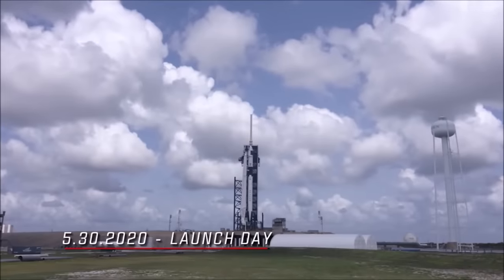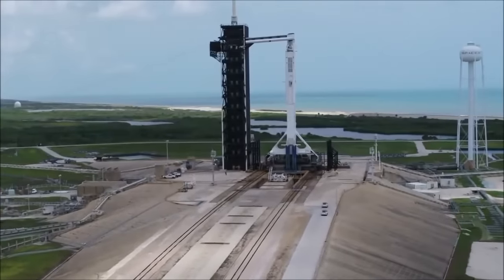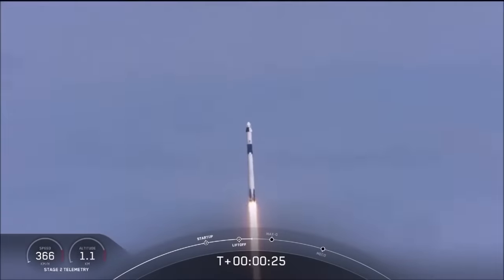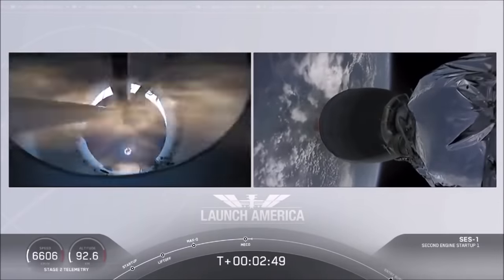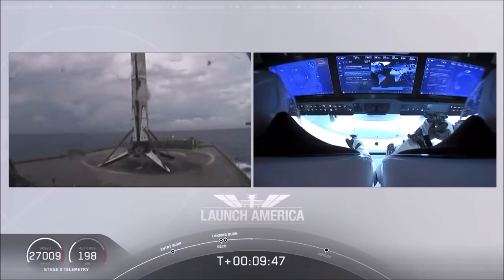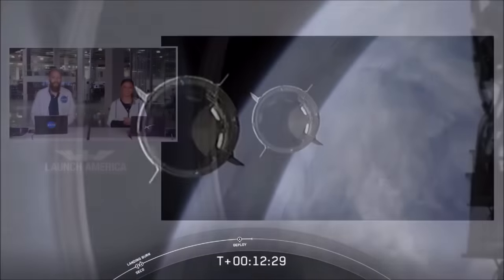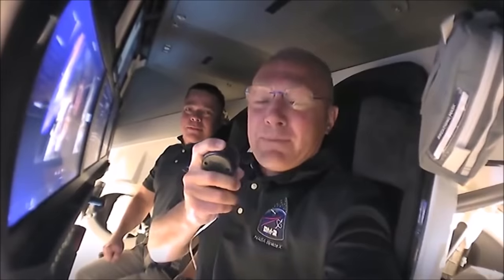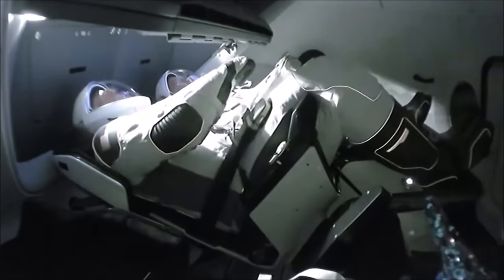First Manned SpaceX Launch to the ISS with Booster Landing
This video covers the full launch sequence from boarding the Falcon-9 rocket through docking with the International Space Station of the first manned launch to the International Space Station for SpaceX (or any other private company).  Booster landing was successful, and additional footage includes interviews with Bob and Doug in space as well as NASA administrator Jim Bridenstine and SpaceX president Elon Musk.

Timestamps:
0:01 - Crew boarding with Tesla Model X
4:21 - Countdown starts for launch
8:58 - Booster landing
11:06 - Post launch press conference featuring Elon Musk and Jim Bridenstine
13:41 - Astronauts Bob and Doug aboard the "Discovery" SpaceX Dragon capsule
15:06 - Docking with the International Space Station